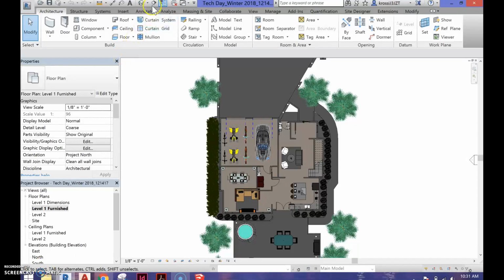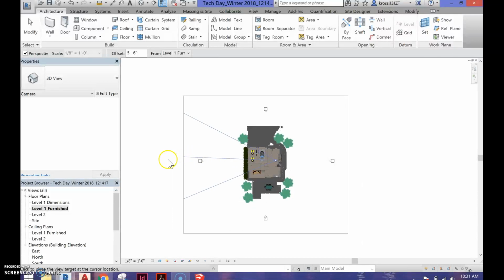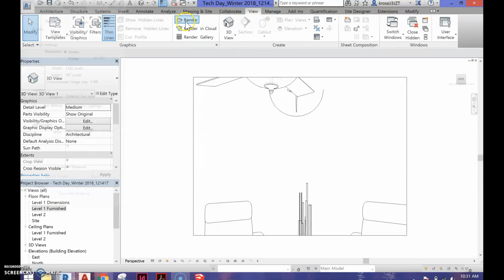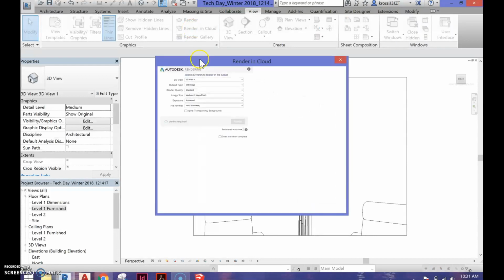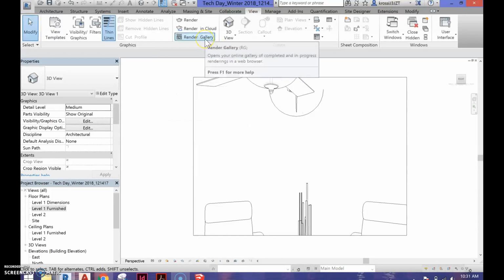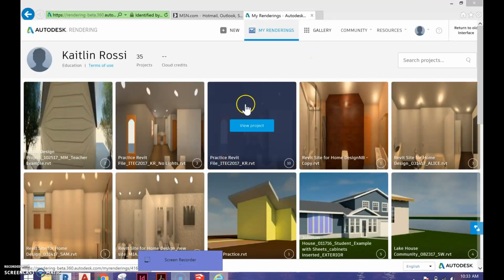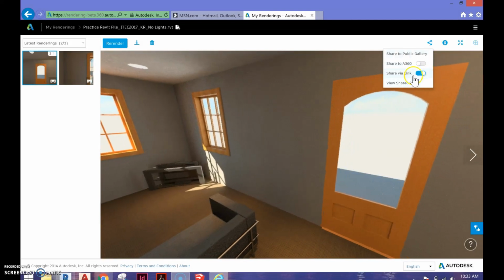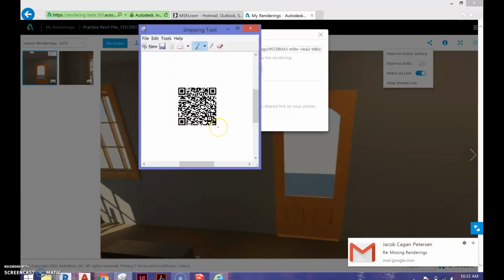Virtual Reality Revit Rendering